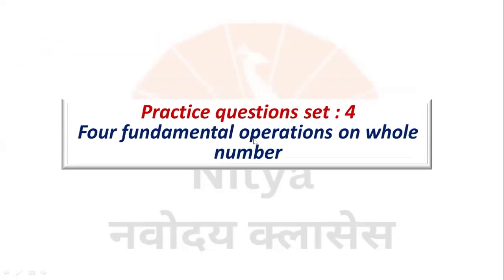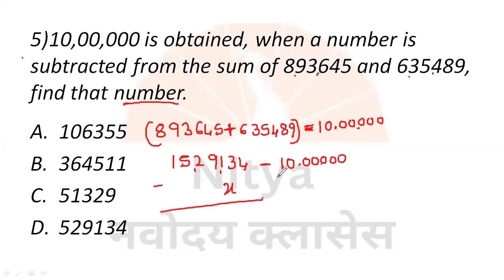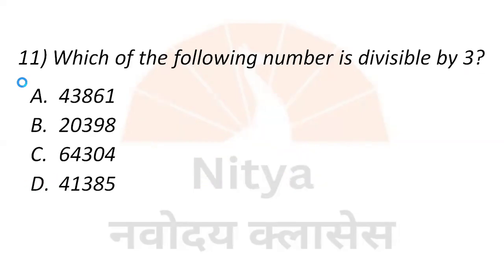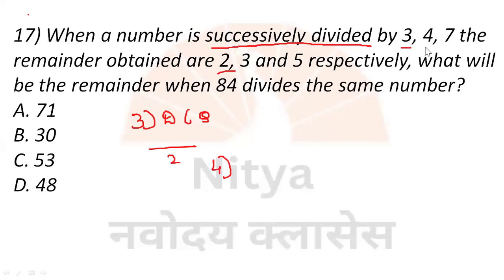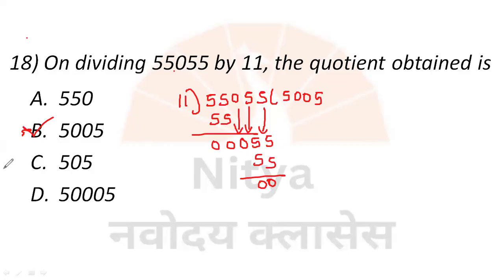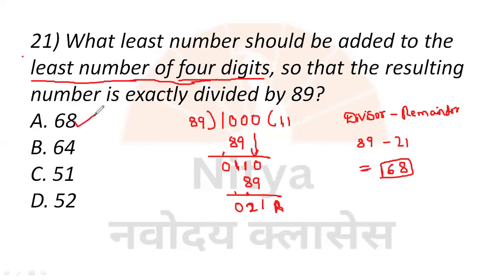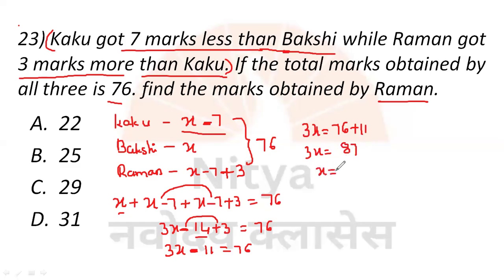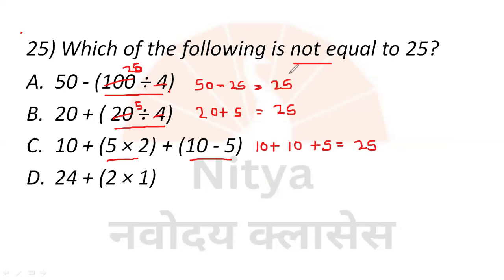Answer key 4